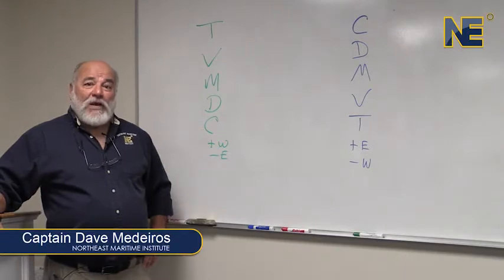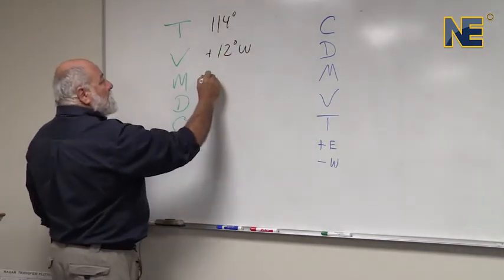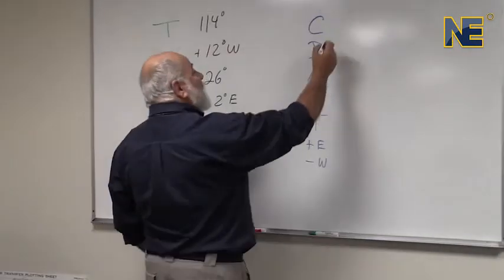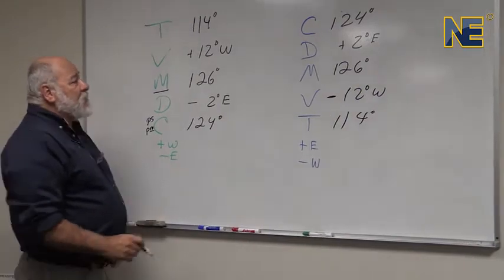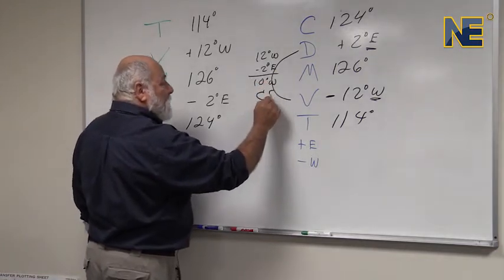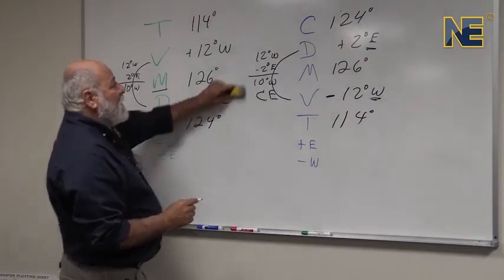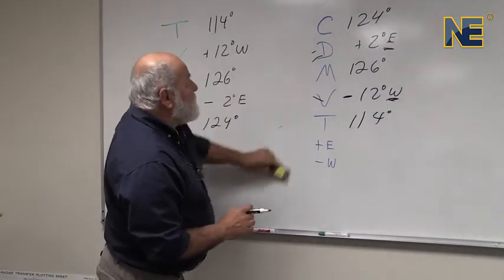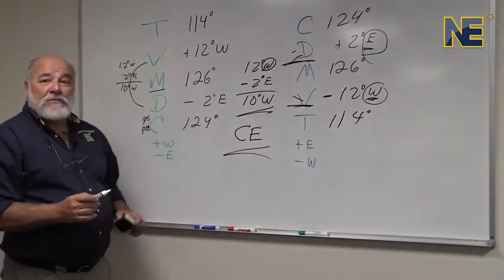تصحيح خطاء البوصله Compass error